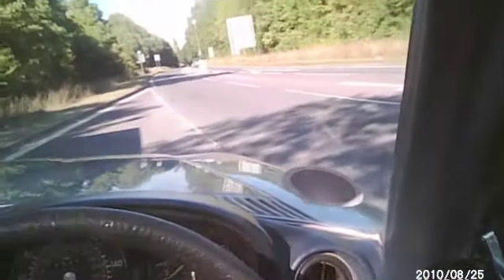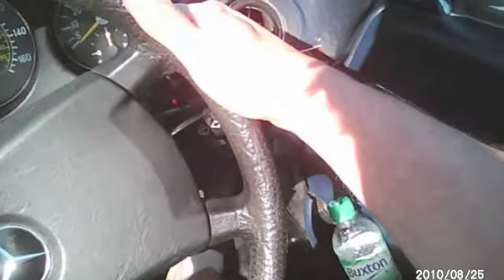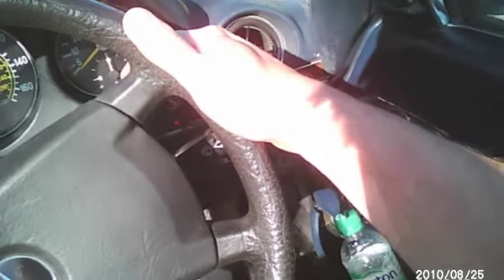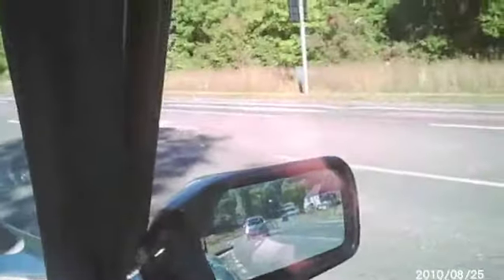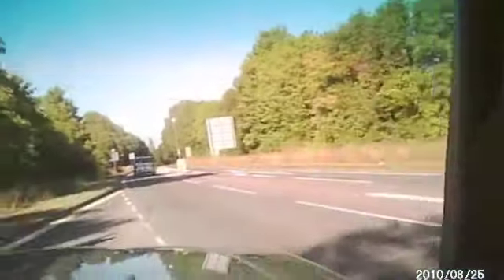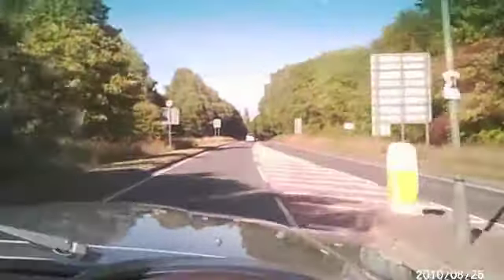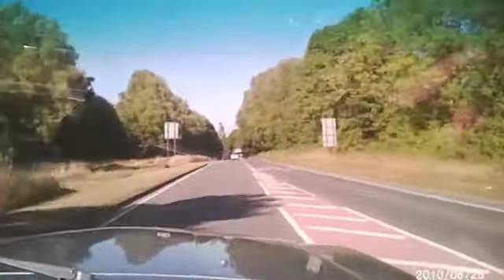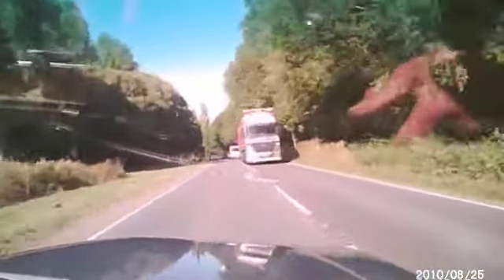500 SL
Lovely Old Mercedes 500 SL